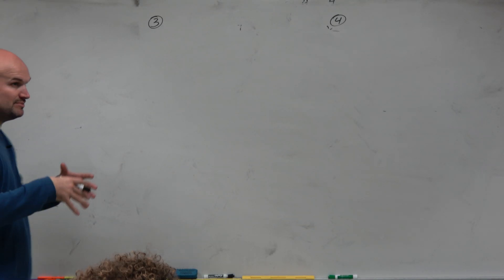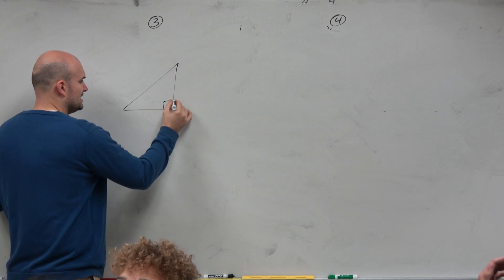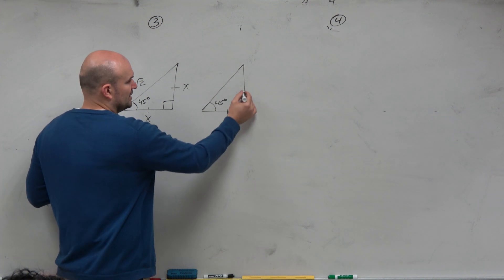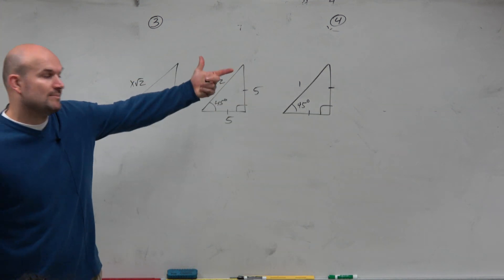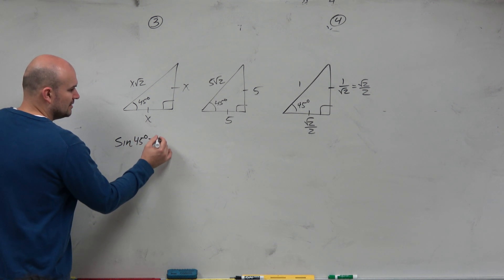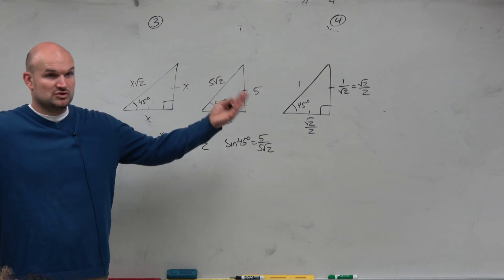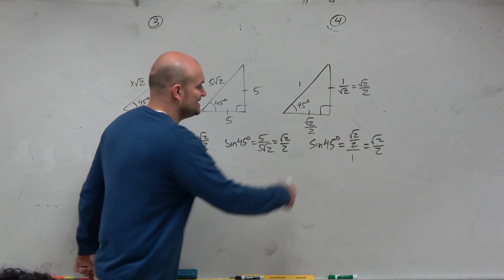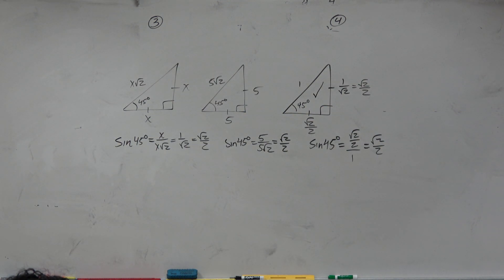Why special right triangles help use evaluate trig functions